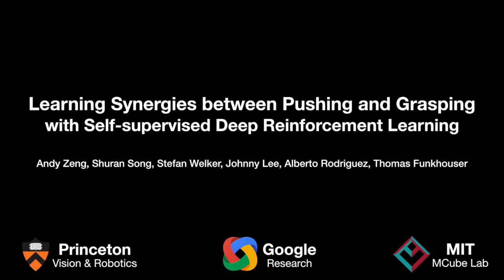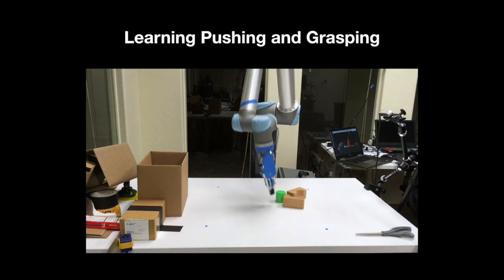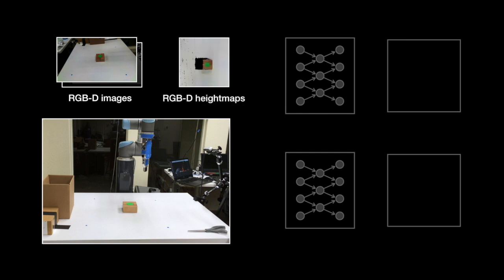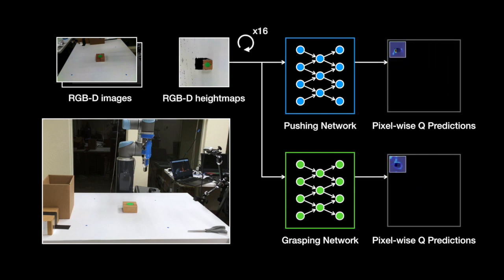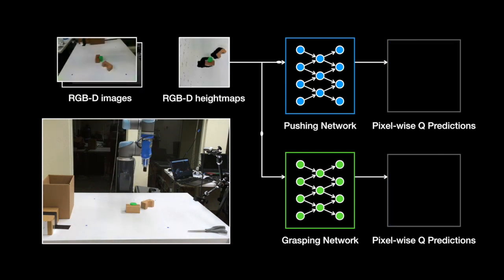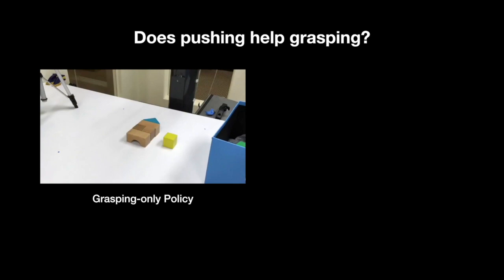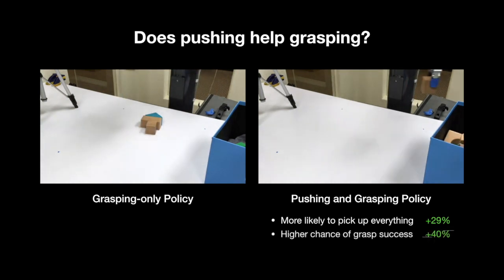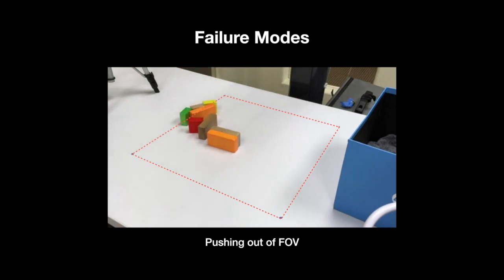Learning Synergies between Pushing and Grasping with Self-supervised Deep Reinforcement Learning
To appear at the IEEE International Conference on Intelligent Robots and Systems (IROS) 2018

Abstract: Skilled robotic manipulation benefits from complex synergies between non-prehensile (e.g. pushing) and prehensile (e.g. grasping) actions: pushing can help rearrange cluttered objects to make space for arms and fingers; likewise, grasping can help displace objects to make pushing movements more precise and collision-free. In this work, we demonstrate that it is possible to discover and learn these synergies from scratch through model-free deep reinforcement learning. Our method involves training two fully convolutional networks that map from visual observations to actions: one infers the utility of pushes for a dense pixel-wise sampling of end effector orientations and locations, while the other does the same for grasping. Both networks are trained jointly in a Q-learning framework and are entirely self-supervised by trial and error, where rewards are provided from successful grasps. In this way, our policy learns pushing motions that enable future grasps, while learning grasps that can leverage past pushes. During picking experiments in both simulation and real-world scenarios, we find that our system quickly learns complex behaviors amid challenging cases of clutter, and achieves better grasping success rates and picking efficiencies than baseline alternatives after only a few hours of training. We further demonstrate that our method is capable of generalizing to novel objects.